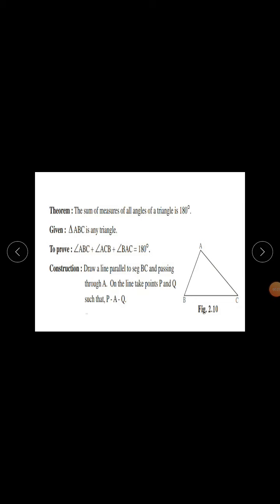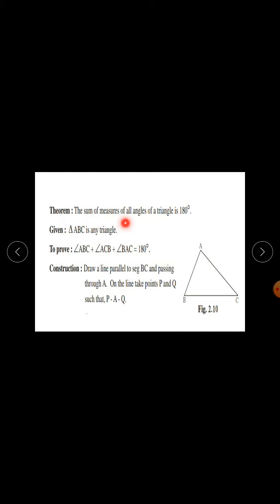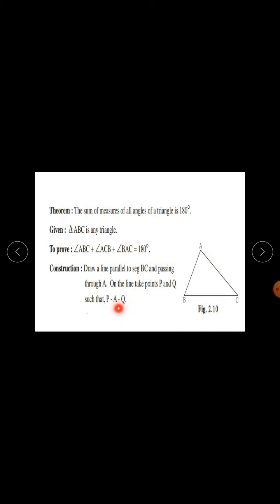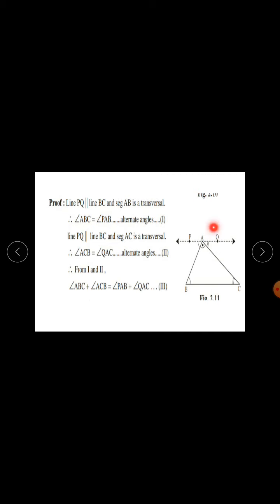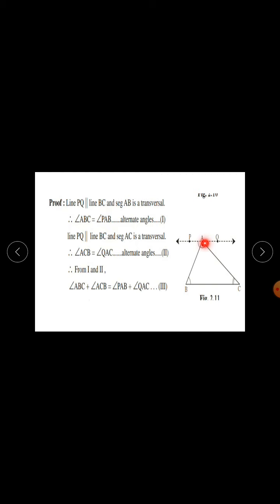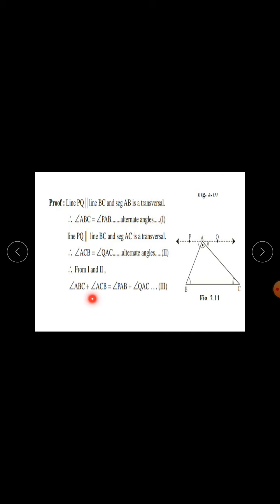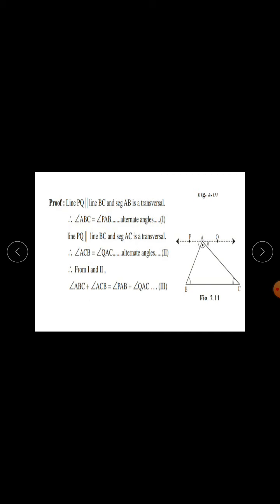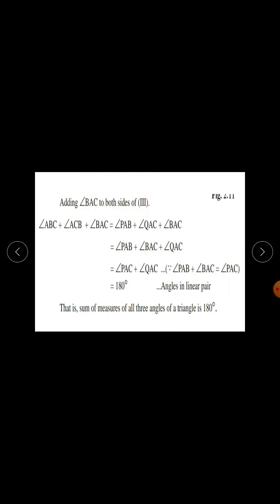Maths 2,Ch 2, 1st part, 25th September